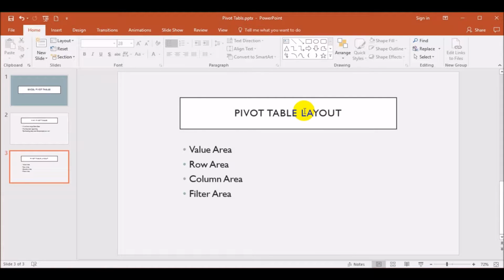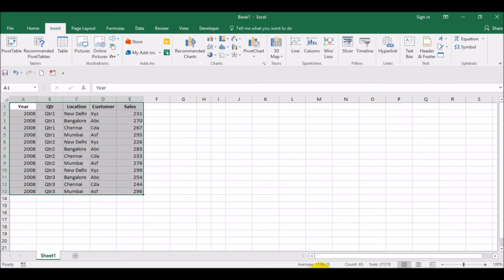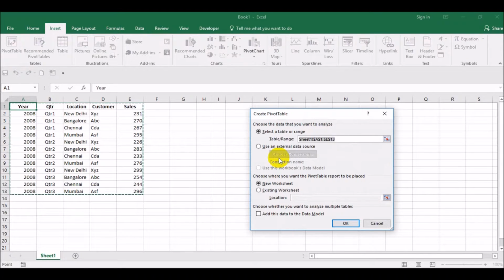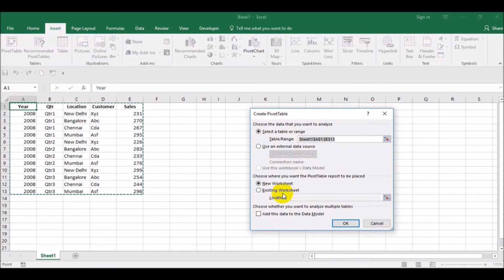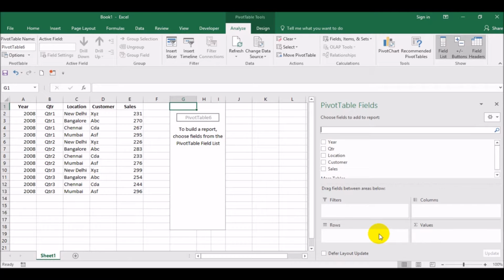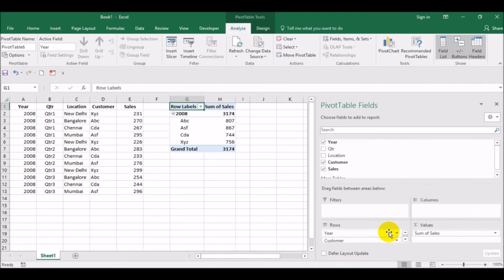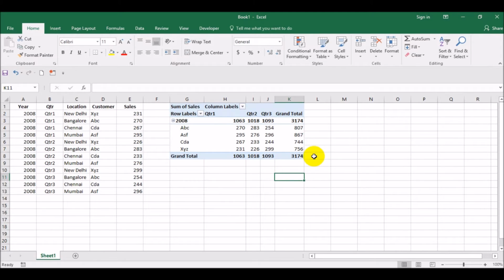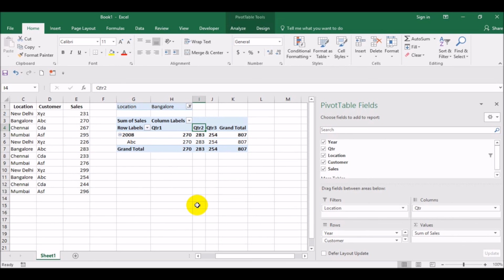Pivot Tables Layout